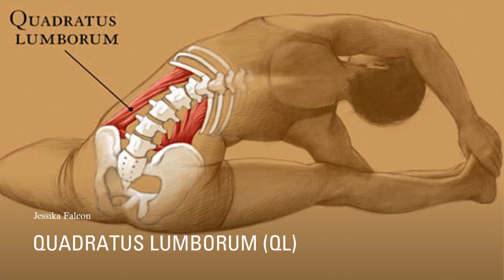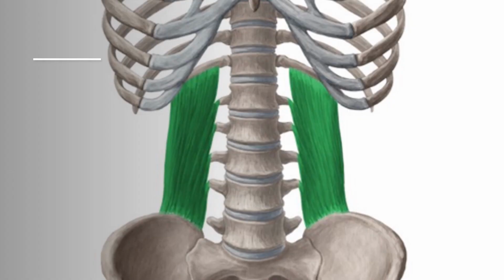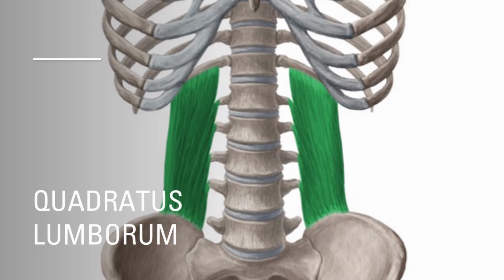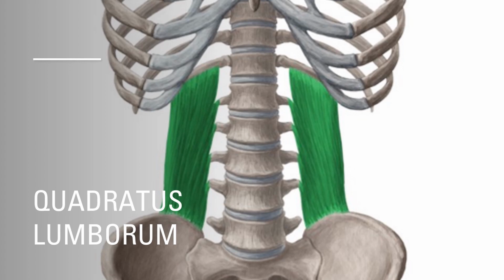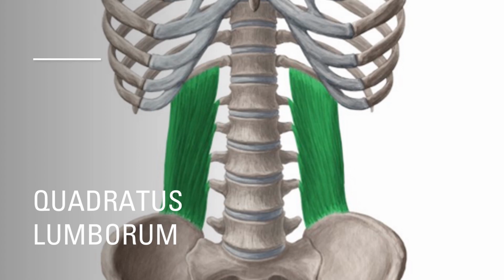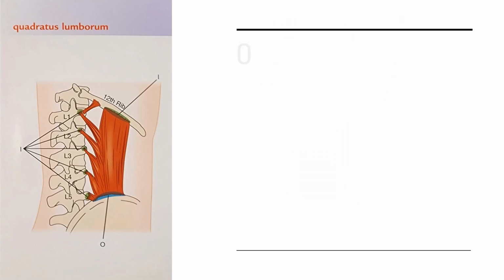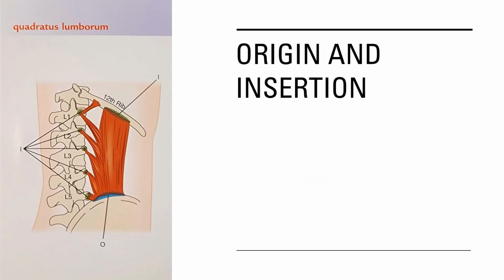Video 6- Quadratus lumborum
Origin= Iliac crest
Insertion= 12th rib and transverse processes of all 5 lumbar vertebrae
Action= lateral flexion of the trunk, extension of the lumbar spine, and stabilizer.
Anatomical fact: the QL is a significant means of access for anesthesia during surgery on the back, lower limbs, or abdominal area.
Bordoni B, Varacallo M. Anatomy, Abdomen and Pelvis, Quadratus Lumborum. [Updated 2023 Jul 17]. In: StatPearls [Internet]. Treasure Island (FL): StatPearls Publishing; 2023 Jan-.